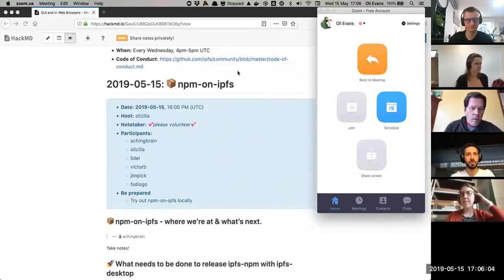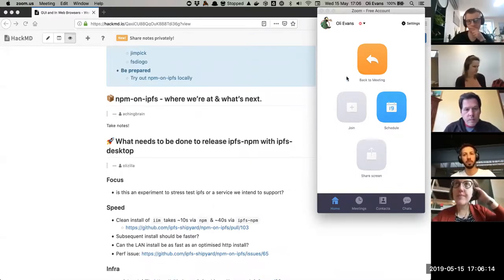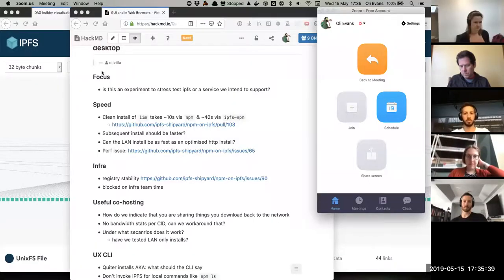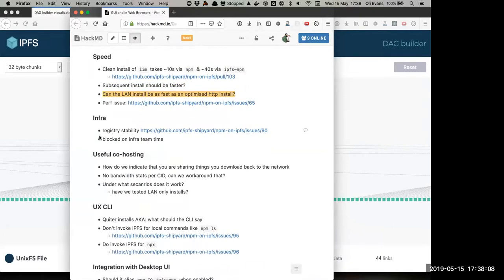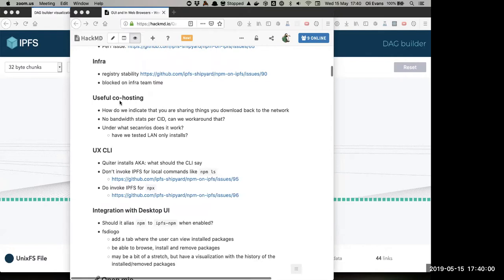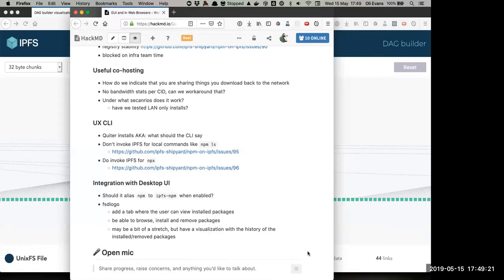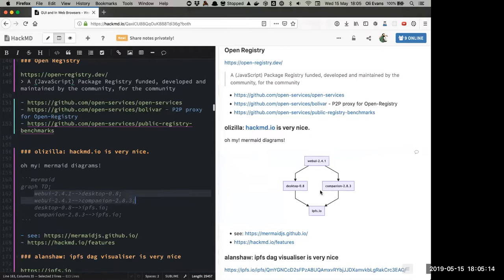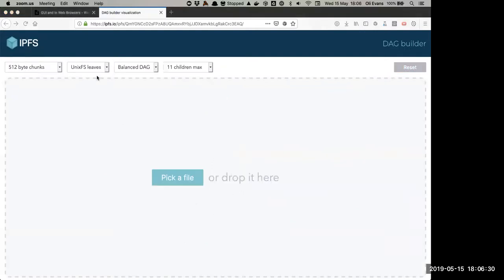npm-on-ipfs & open-registry - IPFS GUI and In Web Browsers weekly, 2019-05-15